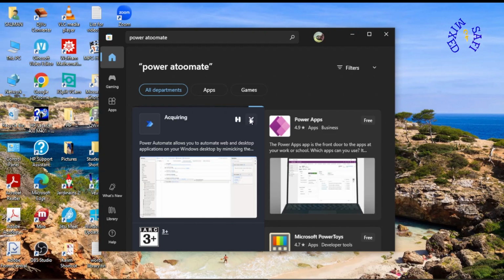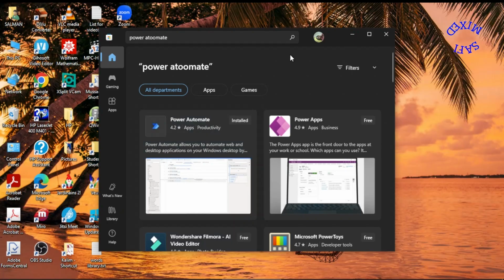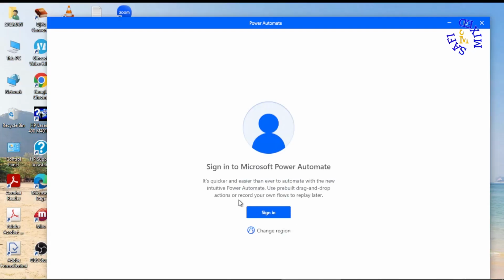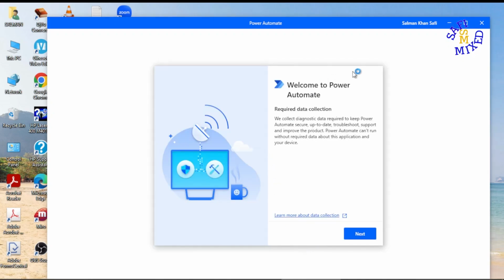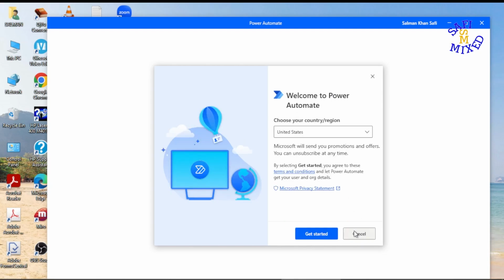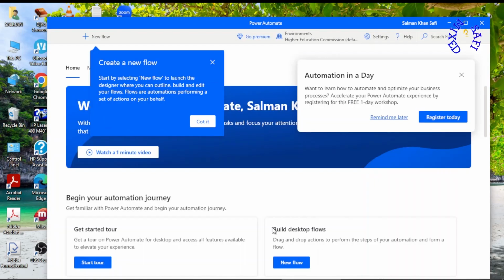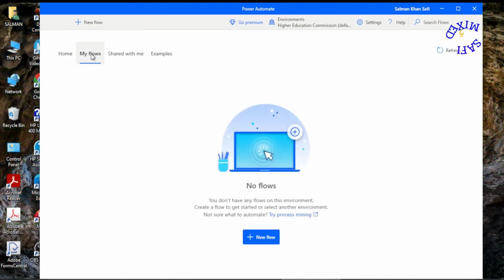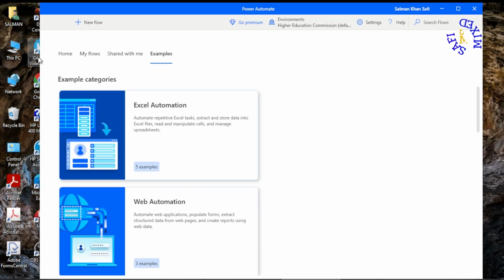The Power Automate App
Power automate app,
how to install power automate app in windows?
emails in power automate app,
schedule emails,
schedule meetings,
benefits of power automate app,
how to use power automate app,
windows 10,
windows 11,
office 365,
viral videos,
viral,
windows apps,